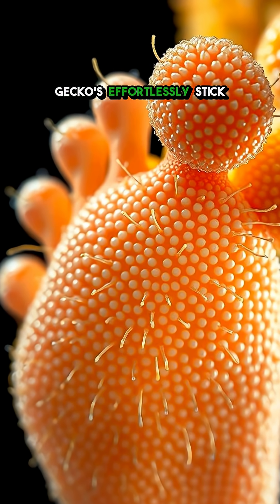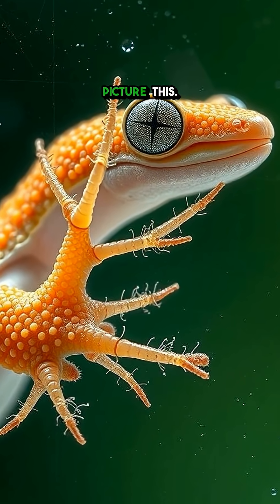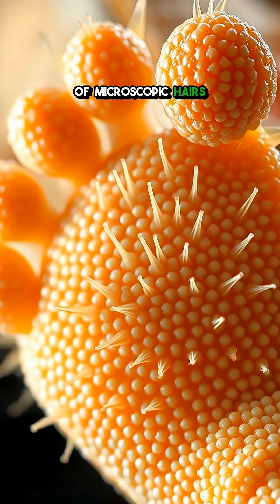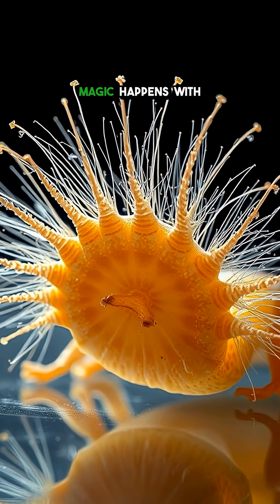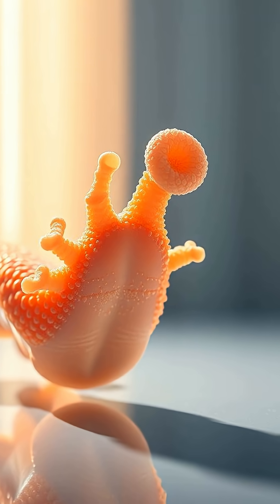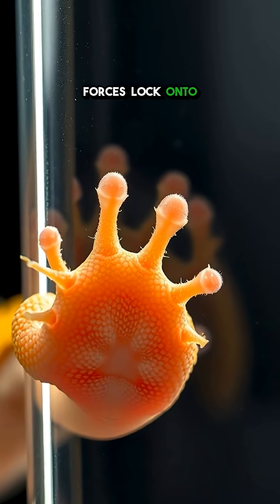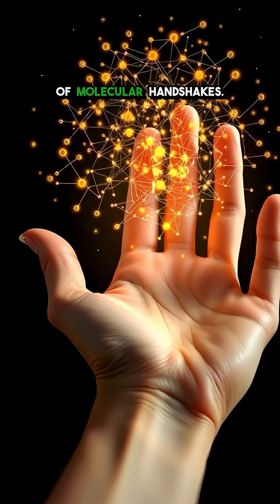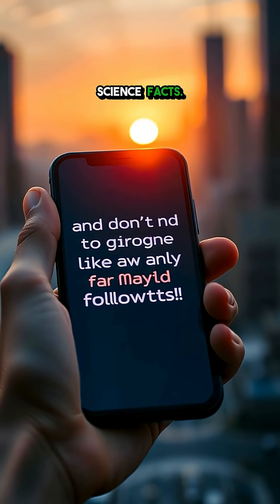The Amazing Science Behind How Geckos Stick to Walls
Discover how geckos defy gravity with van der Waals forces and millions of tiny hairs!